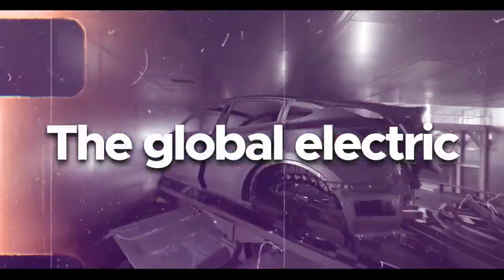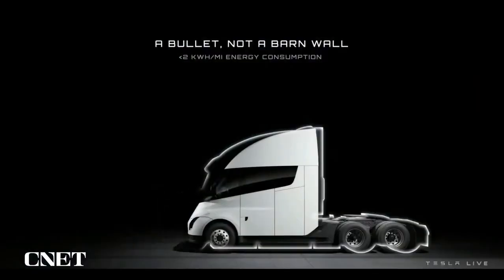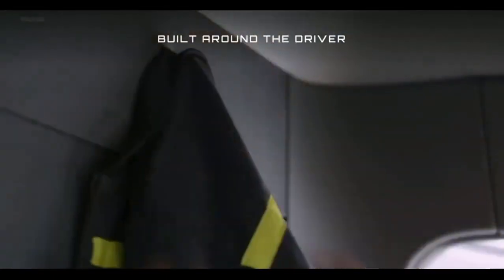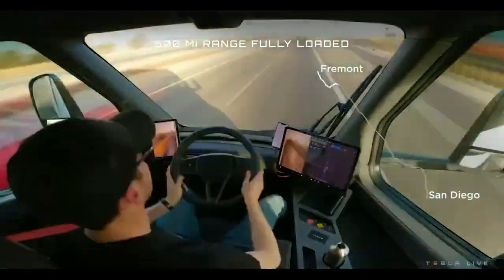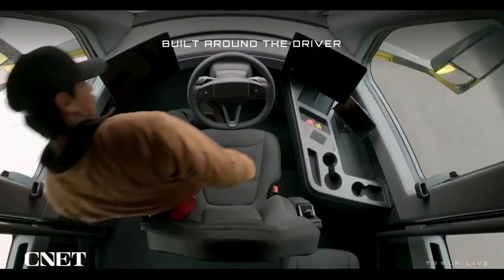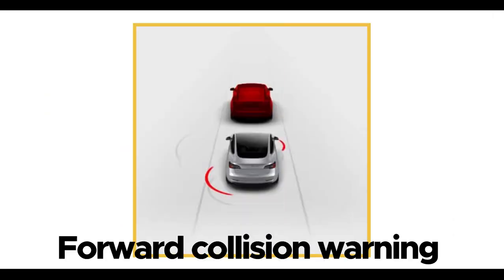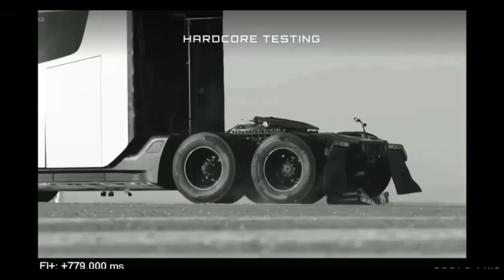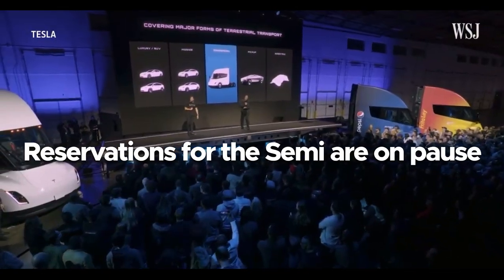New Tesla Semi Production Update!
Tesla has revolutionized the global electric mobility movement with its quirky and efficient passenger vehicles. In November 2017, Tesla co-founder and CEO Elon Musk announced plans to enter the commercial transport industry with the Tesla Semi electric truck. On December 1, 2022, after many hiccups and delays, Tesla finally kicked off deliveries of the Semi in the U.S.
The Semi is not just any truck; it’s a zero-emissions freight-hauling cargo machine that trumps traditional oil guzzlers on all fronts like range, economy, operational costs, and performance. Here’s everything we know about the Tesla Semi as of today:

Tesla Semi Design
There’s a unique cab construction for the Tesla Semi and arguably the cleanest design we have seen on a truck. It appears as if it belongs to the future. There’s a massive wraparound glass area upfront that slopes into the frunk. The glass area is so large, that its panels extend to the doors. Tesla dropped door mirrors on the Semi for aerodynamic benefits. Instead, cameras positioned at the extreme rear send a feed to the interior screens. However, it’s not carrying that feature into production, as seen in the new official pictures used in this story.

Specifications
The Tesla Semi has a Day Cab that usually allows a shorter and lighter body compared to a Sleeper Cab, leading to lower energy consumption. Tesla has launched the Semi with a tri-motor powertrain. A quad-motor powertrain option will likely become available later.

Performance & Capabilities
Tesla uses the tri-motor powertrain of the Model S Plaid and Model X Plaid in the Semi. This powertrain consists of a Highway Drive Unit (efficiency motor) mounted on one axle and two Acceleration Drive Units (performance motor) mounted on the other axle. The Highway Drive Unit is constantly engaged, and the Acceleration Drive Units engage only when needed, ensuring maximum efficiency. Speaking of efficiency, the tri-motor Semi consumes less than 2 kWh per mile. That’s when it’s fully loaded at 82,000 lbs. (gross).

Tesla Megacharger
The Tesla Semi has a massive battery pack that requires more charging time and faster-charging speeds. However, Tesla has a solution—Megachargers. For long-distance journeys to be sustainable for truckers, the brand is building a network of Megachargers at trucking rest stops across the U.S. and Europe, as revealed in its Impact Report 2020. Since the report is over a year old, we wonder how far Tesla has come with the Megacharger network.

Interior & Features
The interior is unique. The driver’s seat is centrally positioned, and Tesla says this allows better overall visibility out of the windshield. It features a red seatbelt. Behind the driver’s seat, there are two additional foldable seats. There are two massive touchscreens on the two extreme ends of the dashboard. Expect these two screens to feature Tesla’s brilliant UI and the usual suite of connectivity offered in its road cars, in addition to truck-specific features that showcase trailer data and more.

Safety
Another area where the Tesla Semi breaks significant ground is safety. The Tesla Semi was slated to feature the brand’s ‘Enhanced Autopilot’ suite of features as standard. We are yet to get a confirmation if that has actually happened. The range of safety features includes automatic emergency braking, forward collision warning, and automatic lane-keeping assist. If the Tesla Semi senses no driver input, it stays in the lane, comes to a slow and gradual halt, and automatically dials an emergency number.

Automatic Tire Inflation System
Tesla could offer the Semi with an Automatic Tire Inflation System (ATIS), as per a report from electrek. The company has received USPTO’s grant for the patent for this technology, which could automatically revise the tire pressure and keep it at the optimum level. electrek has seen the patent application and says that it mentioned John Furtado as the inventor of the technology. Furtado has worked on the Semi’s brake controls, brakes, pneumatics, tires, wheel ends, and wheels.

Price & Rivals
Tesla has delivered the first two units of the Semi to PepsiCo, one with blue paint and Pepsi branding, and the other with yellow paint and Frito-Lay branding. However, the company hasn’t disclosed pricing.
Initially, when Tesla planned to offer the Semi with a quad-motor powertrain, it expected USD 150,000 (300-mile version)/USD 180,000 (500-mile version) to be the base price. On October 19, 2022, during the company’s Q3 2022 earnings conference call, Musk said that the Semi will be much costlier than a passenger vehicle. Reservations for the Semi are on pause.